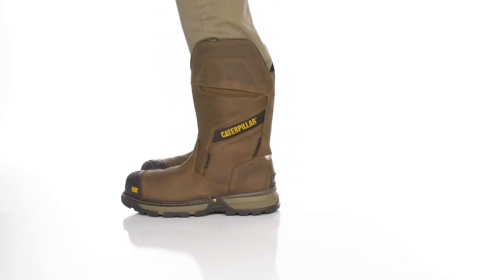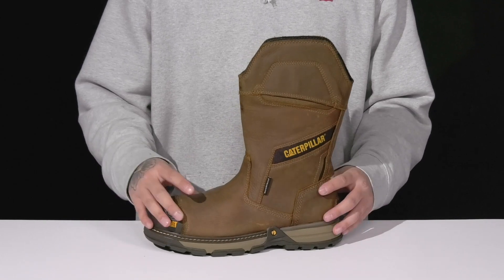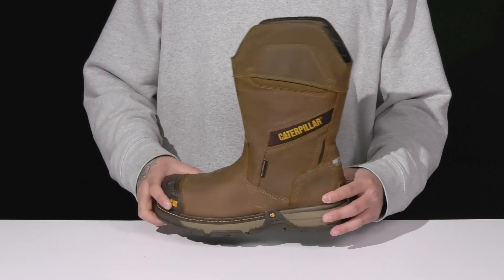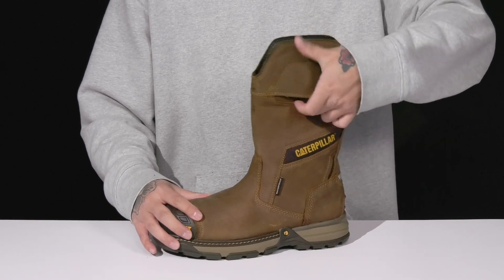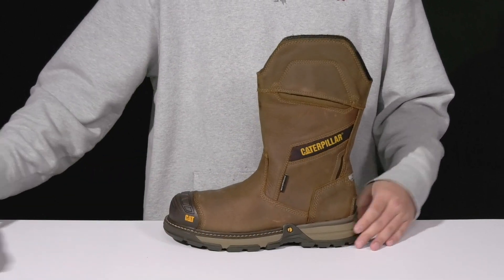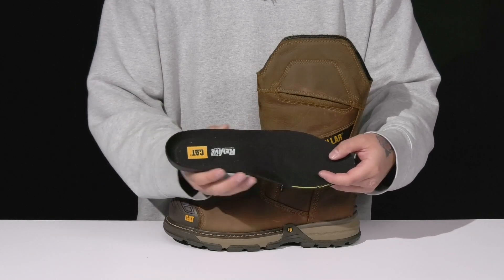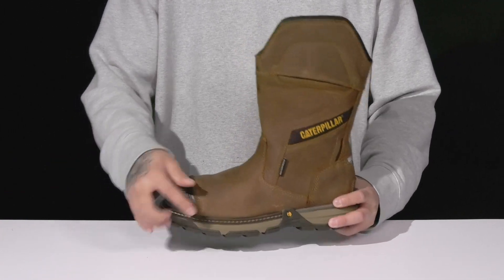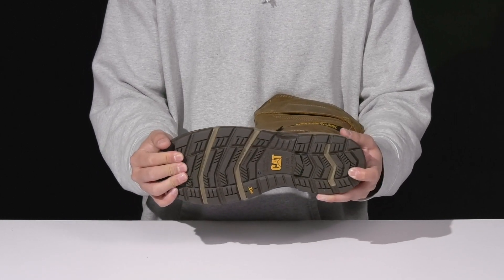Caterpillar Excavator Superlite Pull-On WP CCT SKU: 9736650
Get ready for an adventurous day by wearing the Caterpillar® Excavator Superlite Pull-On WP CCT Shoes, featuring composite toes.
Heat-releasing liner.
EVA footbed.
Pull-on style.
Water-resistant, weather-ready shoes.
Durable and lightweight composite toes.
Signature brand name logo on the shaft.
Toe bumper for added protection.
Composite Safety Toe- ASTM F2413-05 M I/75 C/75.
EVA midsole.
Oil and SRX slip-resistant rubber outsoles with added traction and durability.
Imported.
Measurements:Heel Height: 50 mm;Boot Shaft Height: 286 mm;Shaft Circumference: 365 mm;Single Shoe Weight: 1.8 oz.
Style No: P91448.